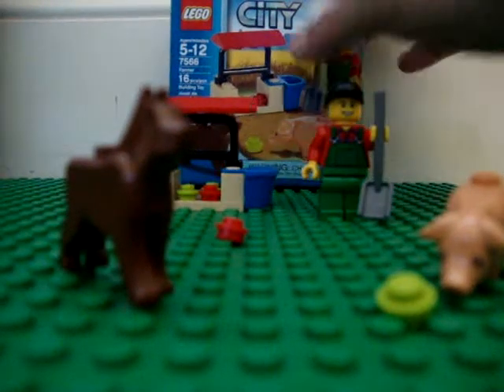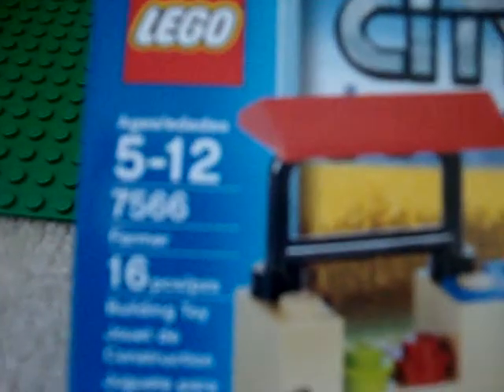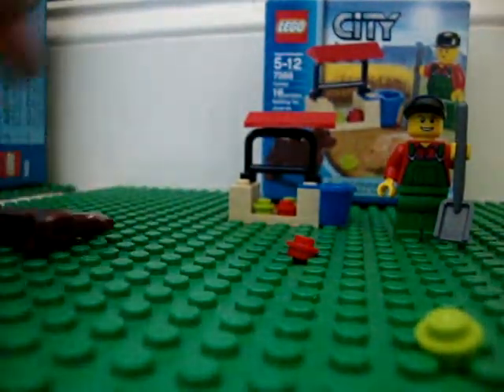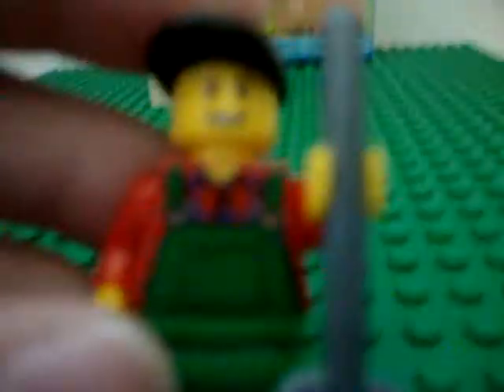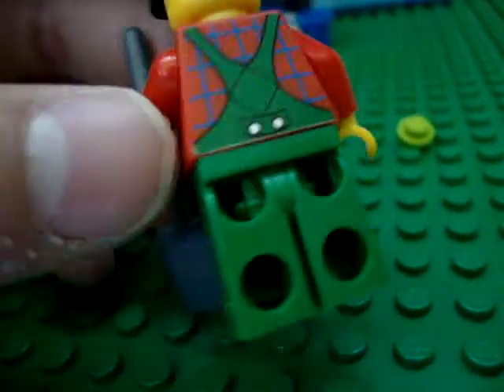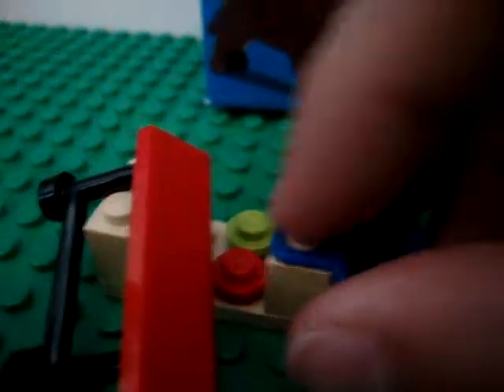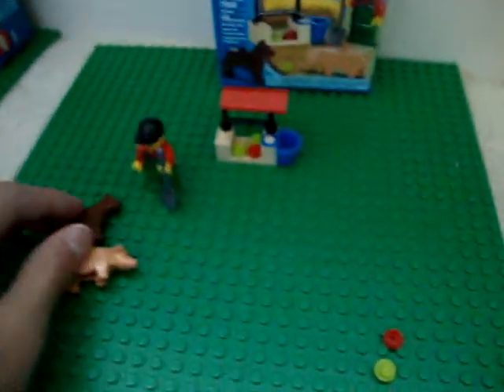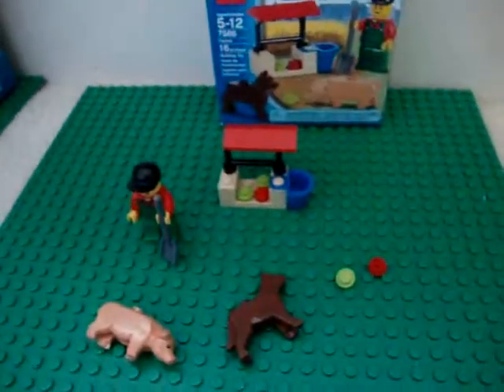Lego City farmer review 7566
$3.99 US